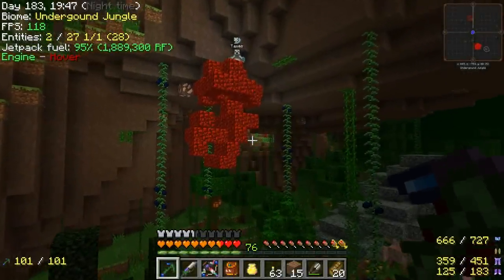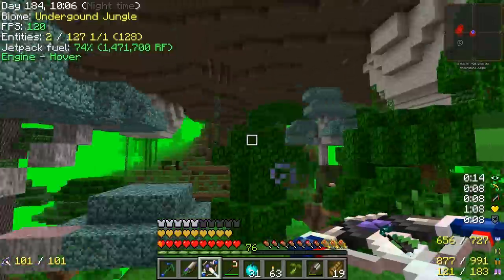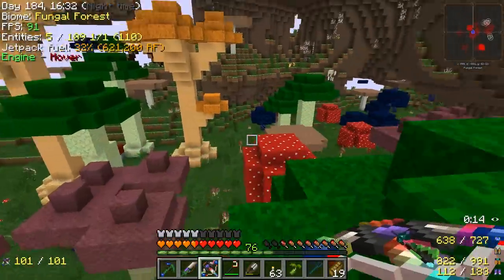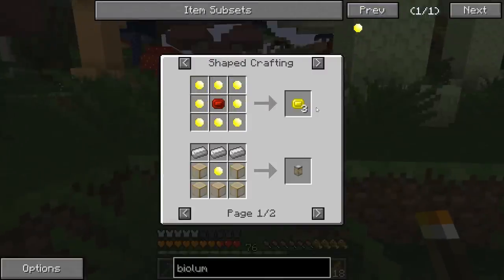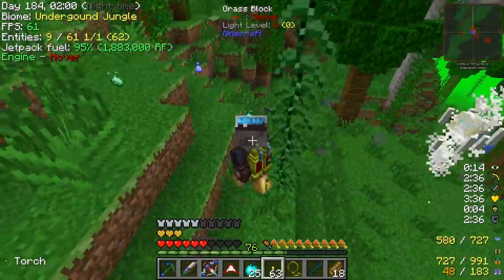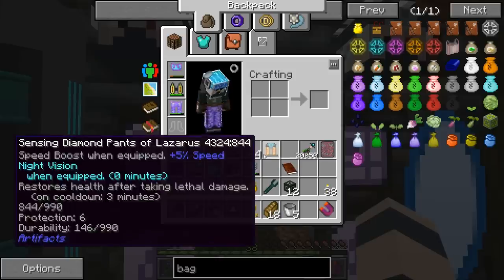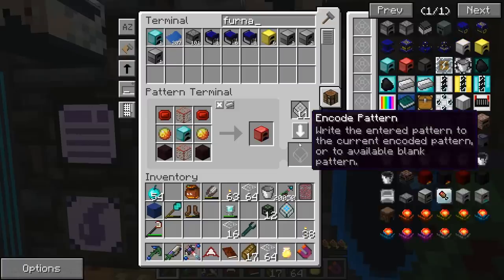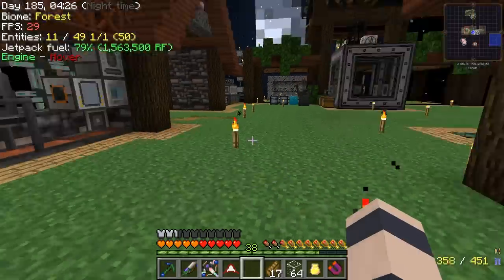Minecraft - Project Ozone 2 #53: Got My Botfly